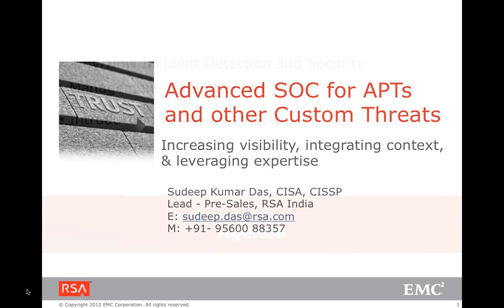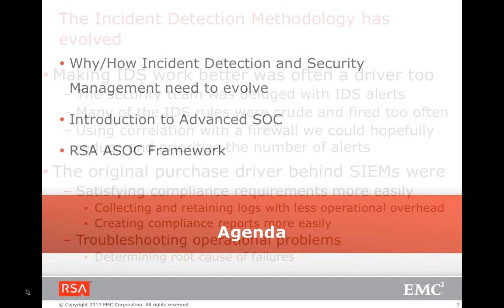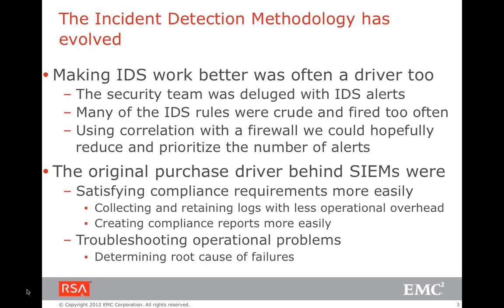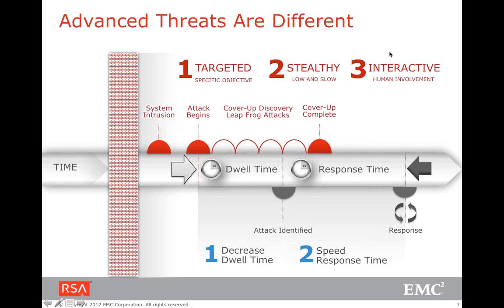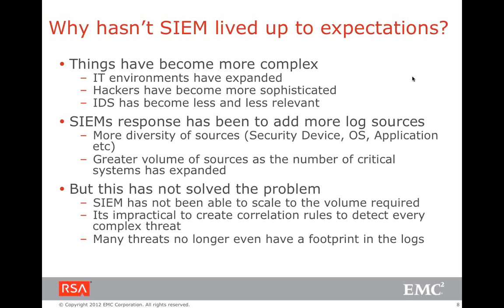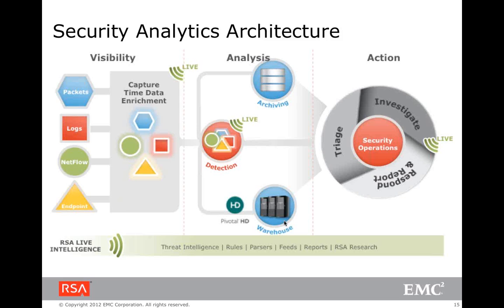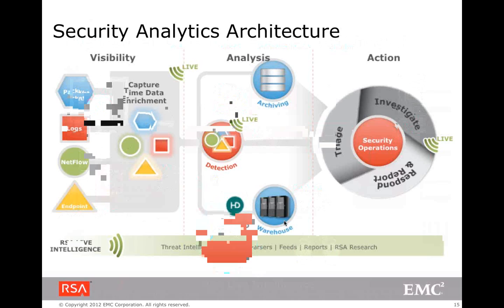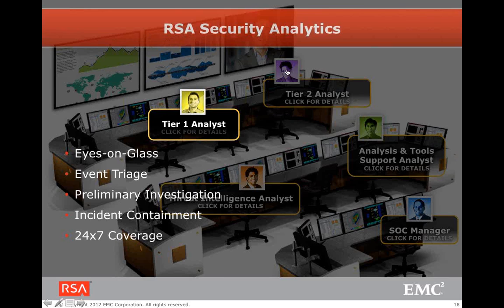Advanced SOC for APTs and other Custom Threats